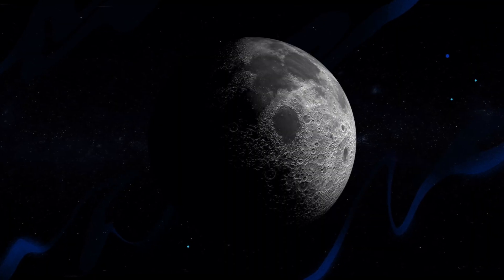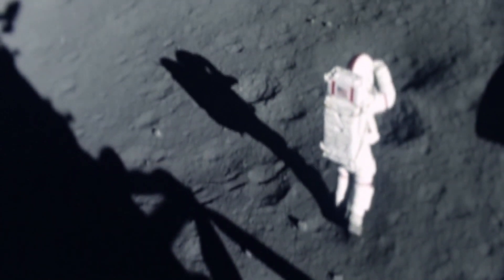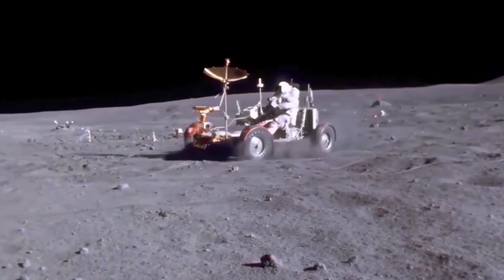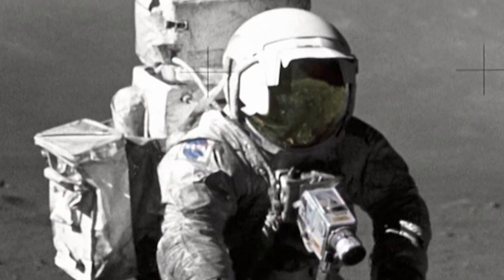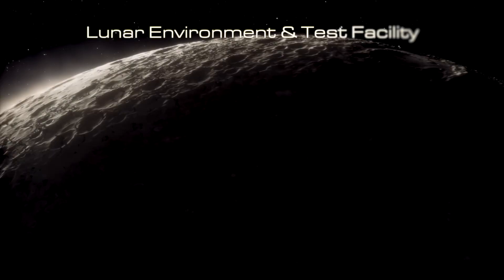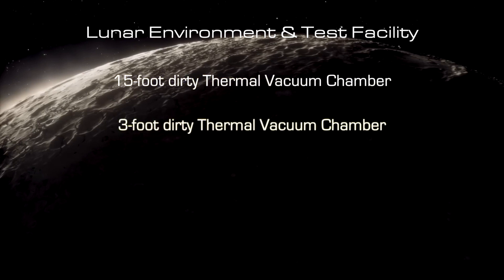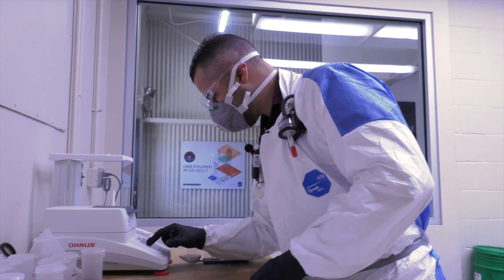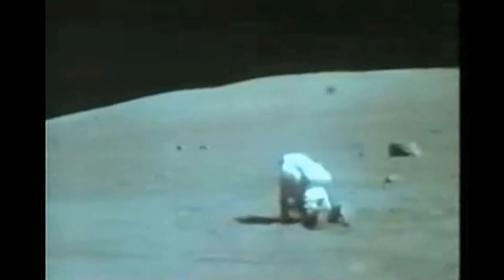Lunar Dust is Difficult…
What is NASA doing to address the issue of lunar dust? The Lunar Development and Test Facility at NASA’s Johnson Space Center will test spacesuits, spacecraft components, and hardware with conditions similar to those found on the Moon. Teams will also be able to experiment with regolith simulant and vacuum chambers to help NASA develop dust mitigation technologies and countermeasures.